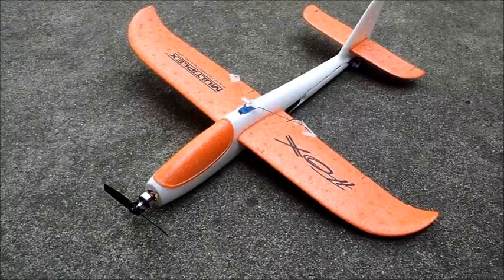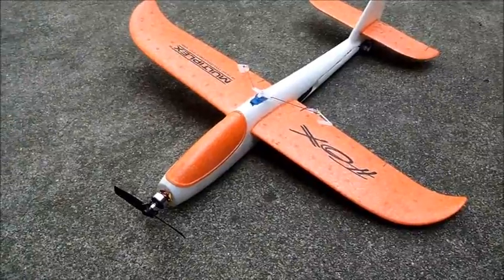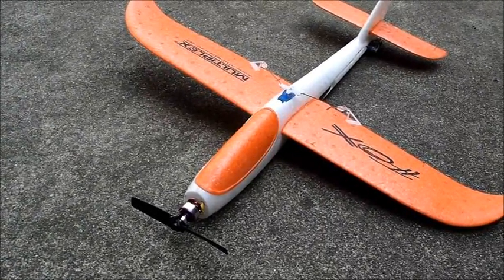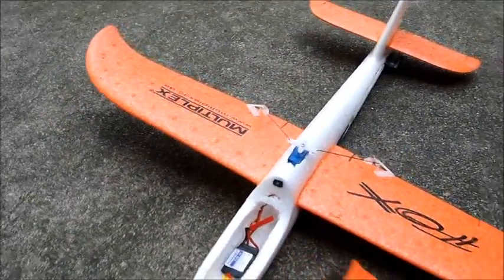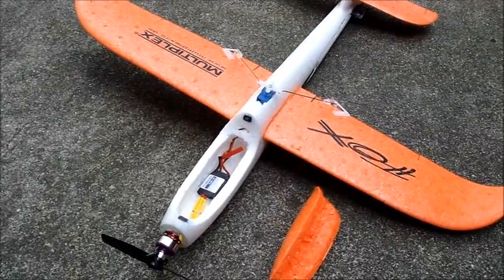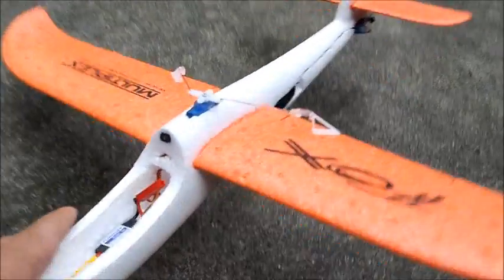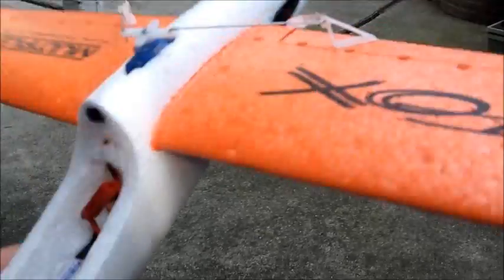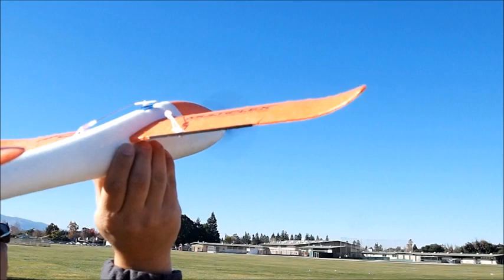multiplex fox conversion to 3-ch RC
I've updated the description to include current available items.

fox has been discontinued but you can get a similar glider and do the same conversion

This thing is fast and super agile...just a blast to fly